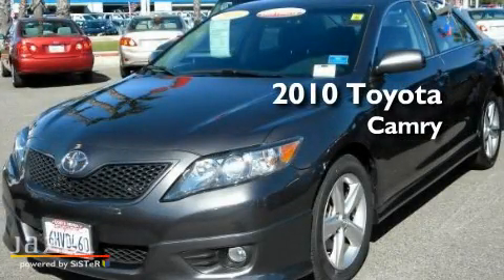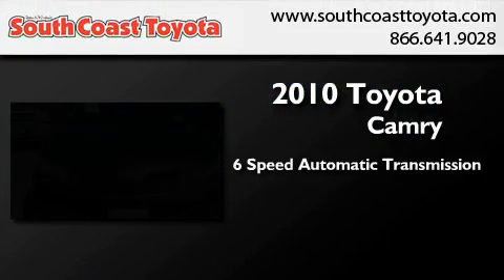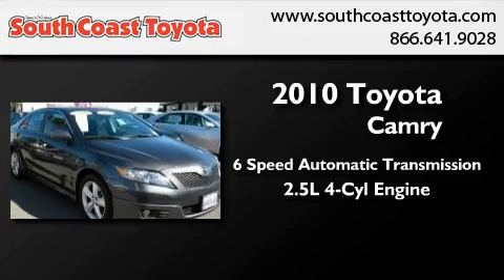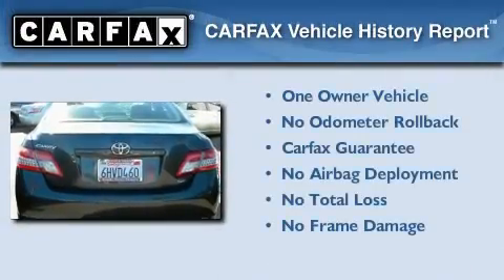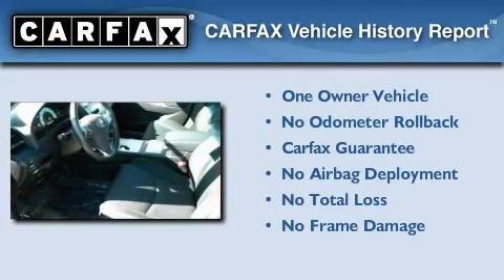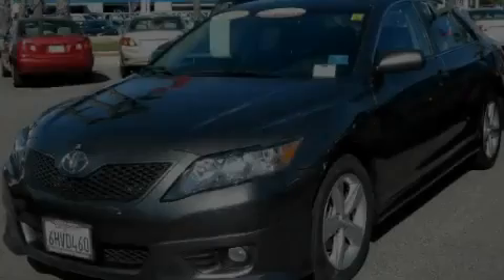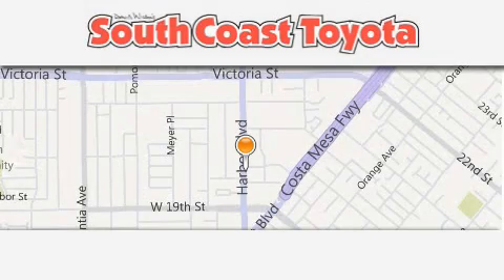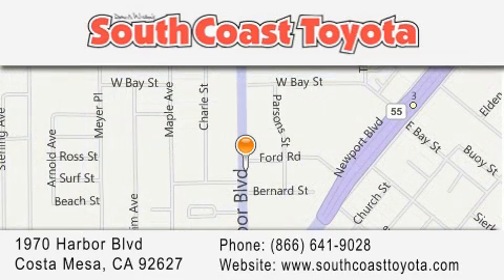2010 Toyota Camry Newport Beach CA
Year : 2010
 Make : Toyota
 Model : Camry
 Engine : 4-Cyl 2.5 Liter
 Trans . : 6-Spd Automatic
 Exterior : Gray
 Miles : 32,730
 Interior : Black
 Stock : 44316

 2010 Toyota Camry Costa Mesa CA